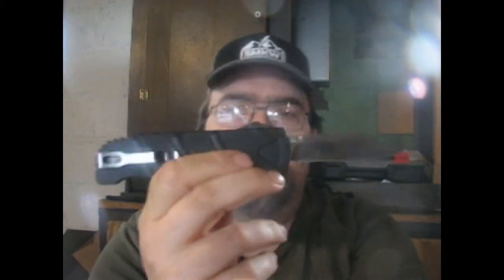The Broken Boker: Automat Kalasnikov OTF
I sing the praises of a Boker Automat Kalashnikov OTF and then...

UPDATE: The Baker replaced this broken knife with another and I did some more testing.